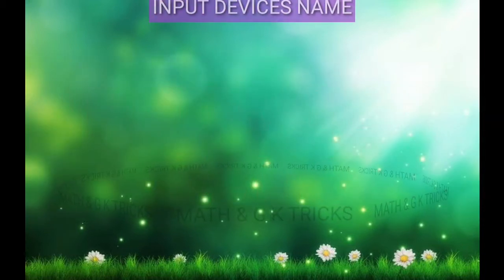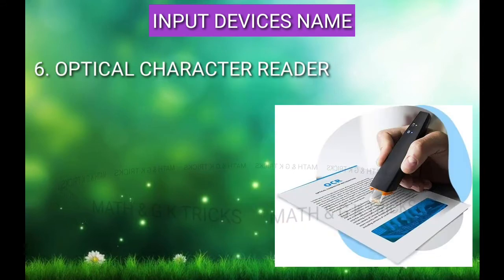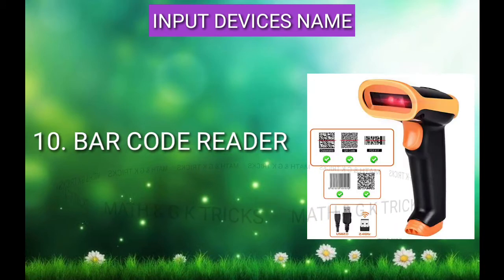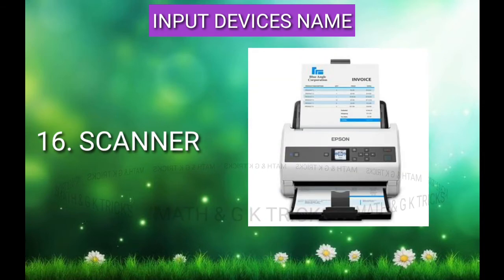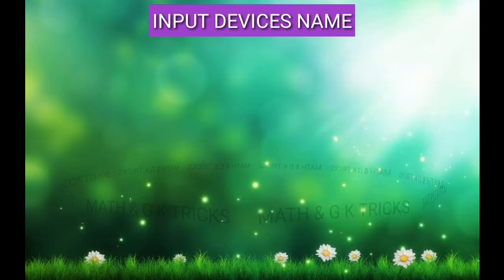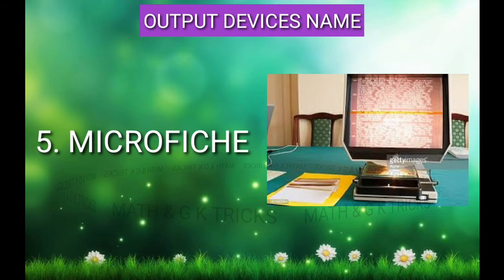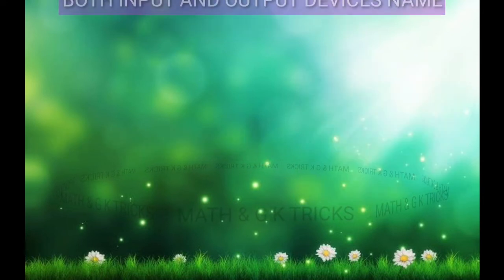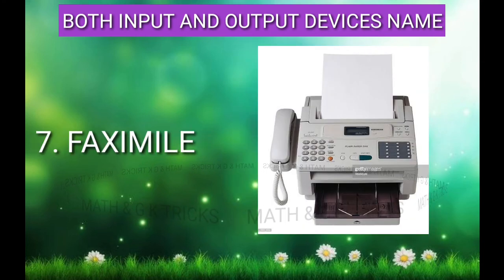INPUT AND OUTPUT DEVICES {50 NAME} OF COMPUTER. EVERY NAME WITH IMAGE .